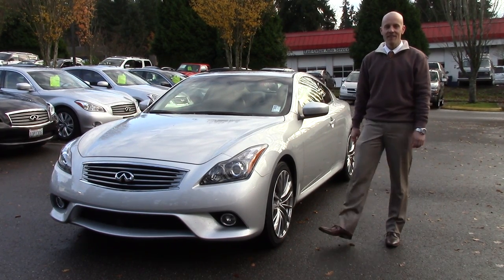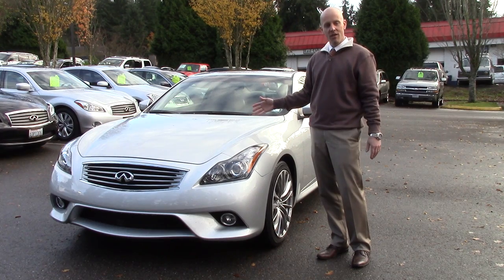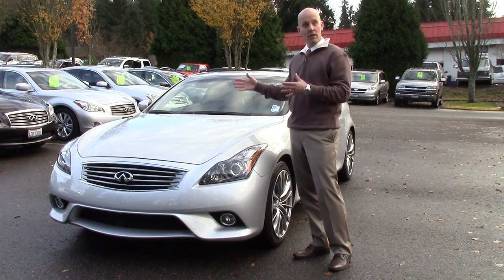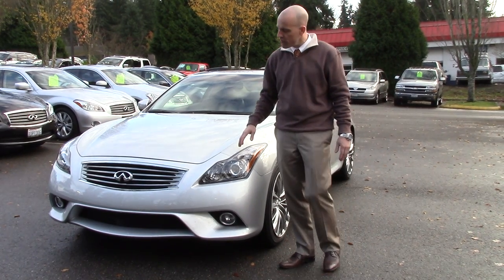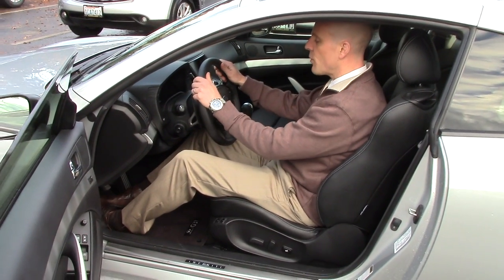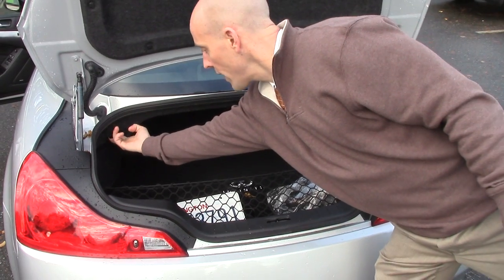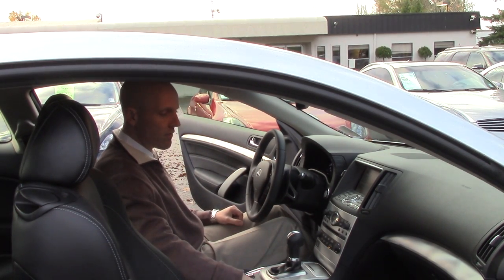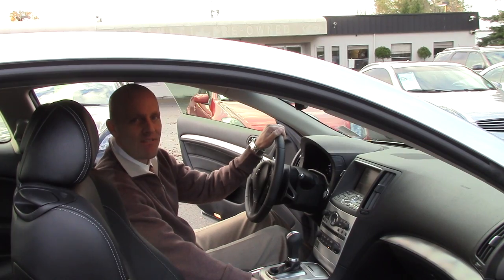2013 Infiniti G37 coupe: under $16000 these are a steal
2013 Infiniti G37 coupe review - In 3 minutes you'll be an expert on the G37 coupe

Hi, this is Joe Tunney at Honda of Seattle bringing to you a comprehensive catalogue of hundreds of great vehicles from throughout the automobile industry.  Although we specialize in Acura, BMW, Lexus, Mercedes, sports cars, SUV's and of course our beloved Infiniti product line, we also like to carry and review exotic cars from time to time like Ferrari, Dodge Viper, turbocharged all-wheel-drive cars like Mitsubishi Evo and Subaru WRX, as well as affordable vehicles that fit into every budget.  For 2014 we are going to make a point of reviewing everything we carry, demonstrating for you the interior and exterior features and condition, the wheels and tires, trunk space, as well as an overview of power, technology, economy and driving characteristics to give you factual information as well as information unique to this particular vehicle so that you can enjoy a more intelligent shopping experience without ever having to step onto the lot.

2013 g37 coupe review
2013 infiniti g37 coupe review
2013 g37 coupe